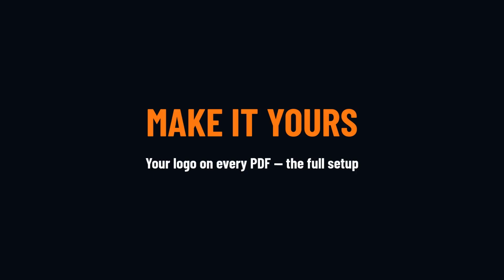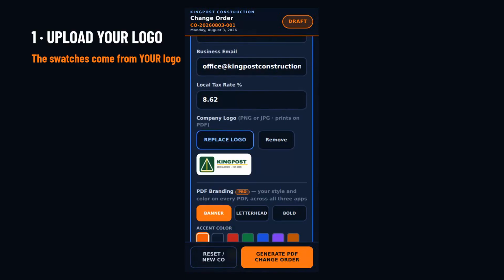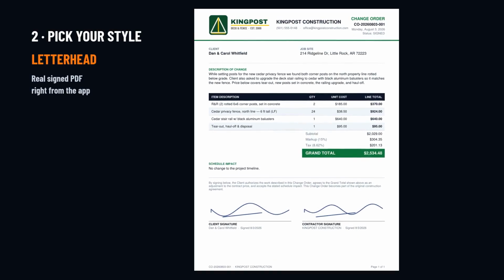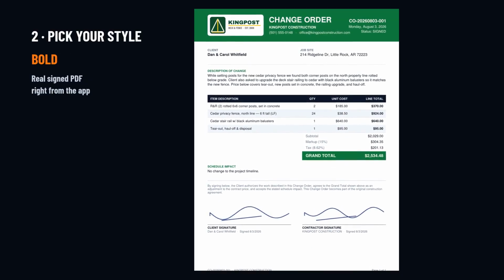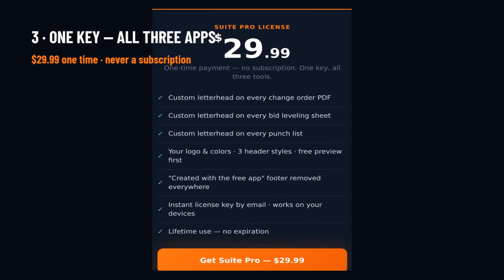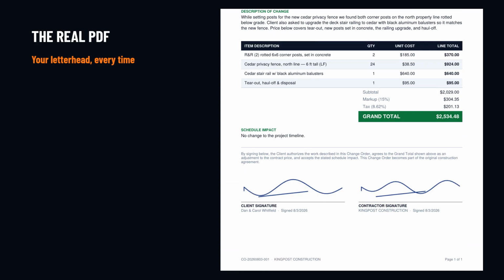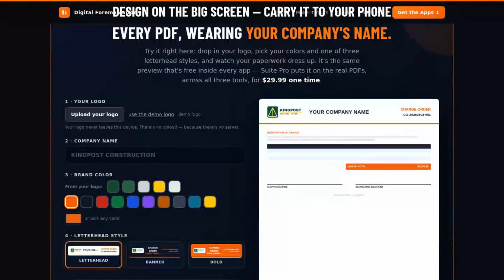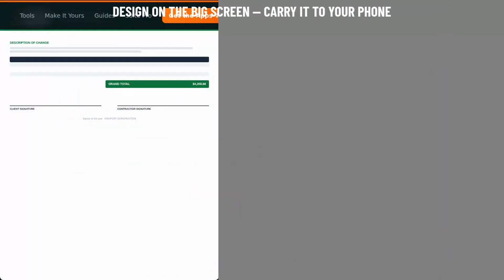Put Your Logo on Every PDF — Custom Letterhead in the Free Contractor Apps (Suite Pro)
No logo yet? Make one in the free logo maker

Your logo, your colors, three styles — on every change order, bid leveling sheet, and punch list. Here's the whole setup in about two minutes, including how to design on a computer and carry it to your phone.

Chapters:
00:00 Your letterhead on every PDF
00:10 Step 1 — Upload your logo
00:25 Step 2 — Pick your style (Letterhead, Banner, Bold)
00:41 Step 3 — One key unlocks all three apps
00:54 The real PDF up close
01:04 Same brand on bids and punch lists
01:11 Design on desktop, carry to phone
01:31 Free apps, Pro $29.99 one time